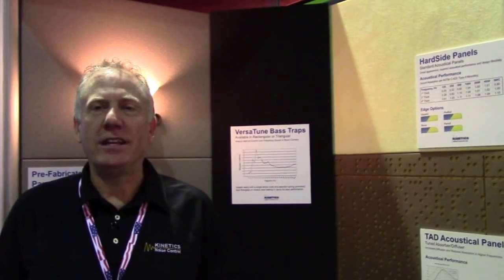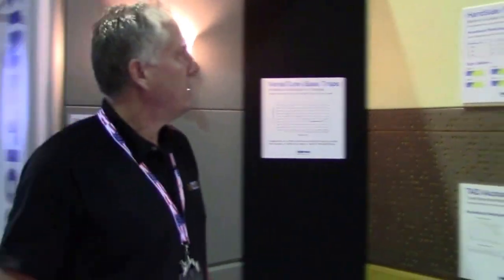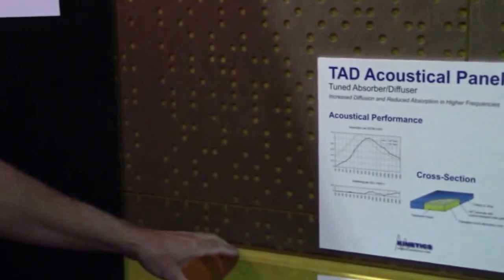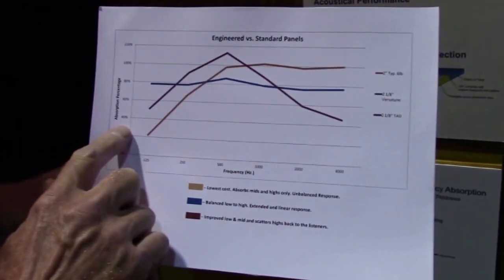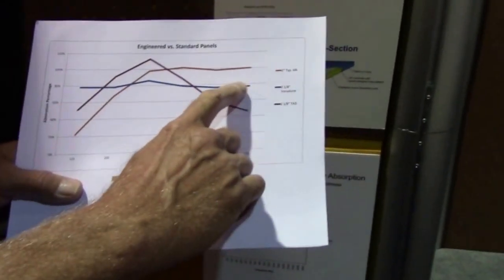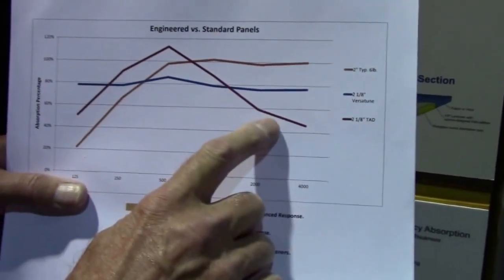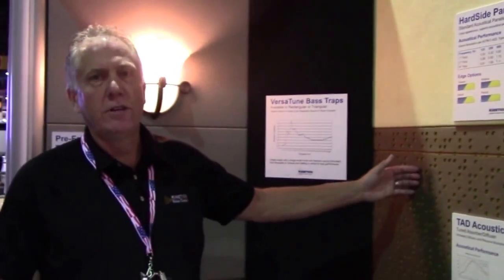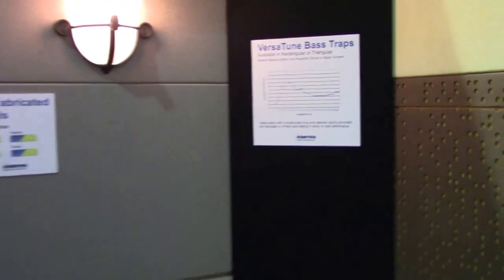How to Improve Home Theater Acoustics with Engineered Acoustical Panels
Learn how engineered acoustical panels control reverberation and balance your room's frequency response - for improved sound quality in home theaters and other critical listening environments